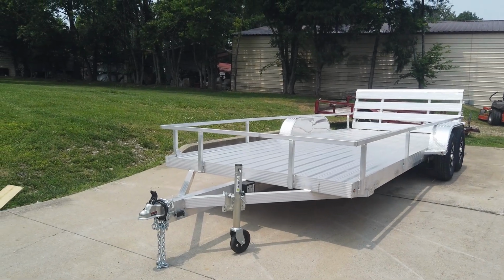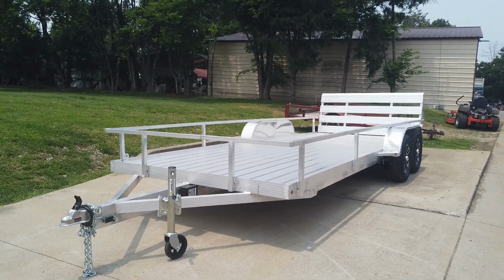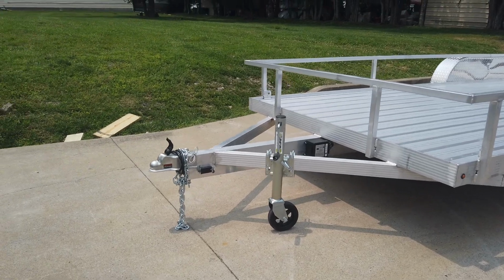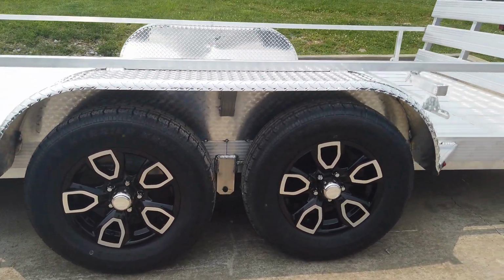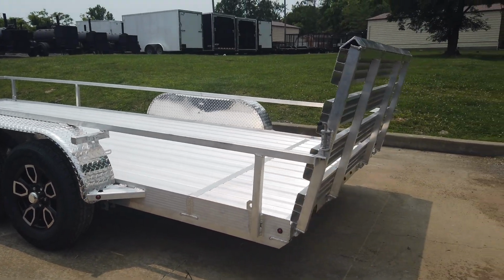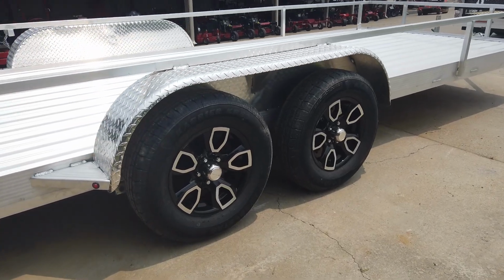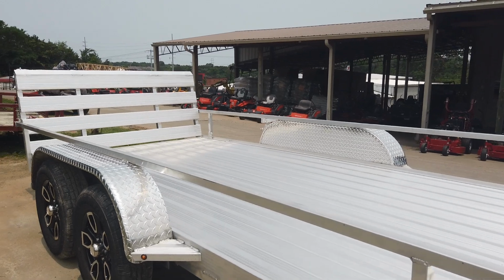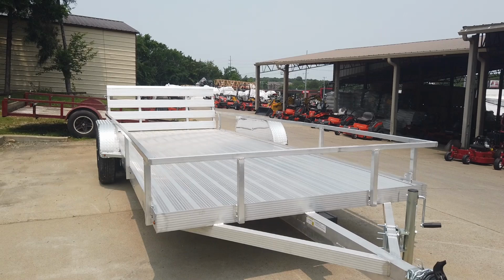7' x 18' All Aluminum Utility Trailer Dual Axle Straight Deck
7' x 18' All Aluminum Utility Trailer Dual Axle Straight Deck

-  All-Aluminum Frame Construction: Lightweight, rust-resistant aluminum extrusions offer superior strength without added weight.
-  Enclosed Wiring: All wiring is protected and neatly grouped to minimize wear and enhance reliability.
-  LED Lighting: Fully enclosed LED lighting system ensures visibility and safety during low-light conditions.
-  Tires: 6-ply, C-rated tires mounted on 14" wheels, backed by a Road Hazard -  Warranty for added peace of mind.
-  36” Rear Gate: Features a lawn mower edge for smooth and easy loading/unloading of low-clearance equipment.
-  1500 lb Swivel Jack: Equipped with an 8” wheel that can be repositioned for convenience when not in use.\

If you have any questions with your purchase give us a call we will be more than happy to help you. Our goal is to provide a professional experience for every sale. Thank you for visiting our store.

Hours
Sunday: Closed

Nashville Location
3533 Murfreesboro Pike